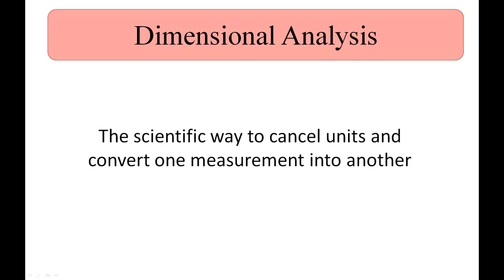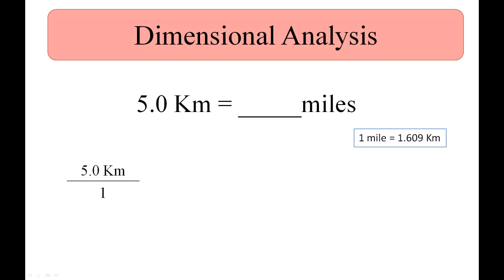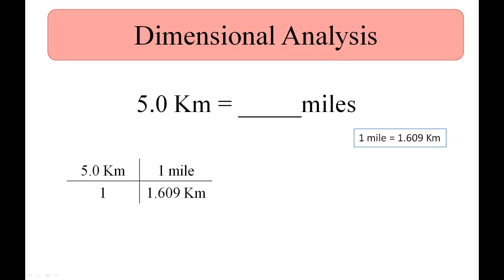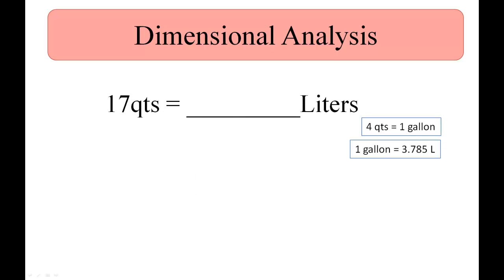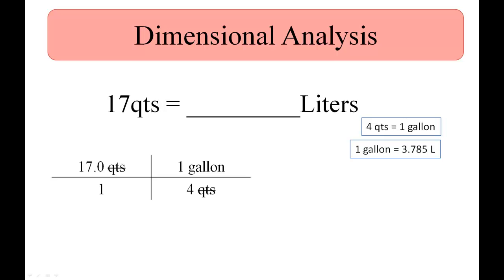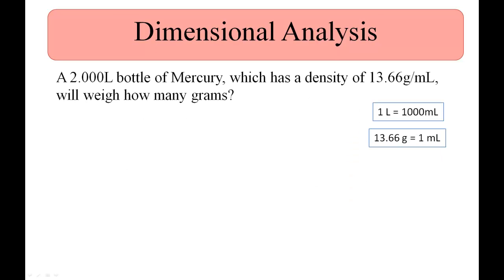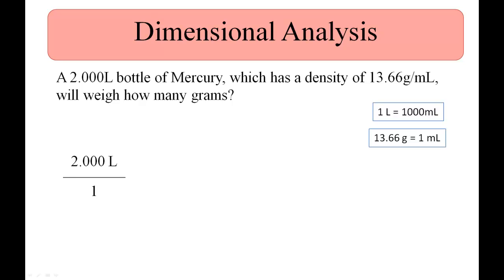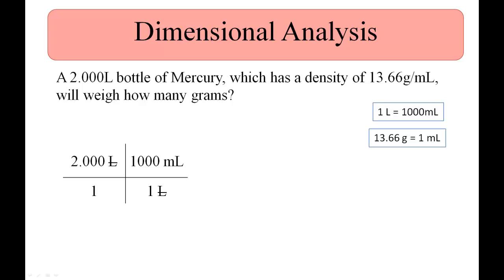01 Dimensional Analysis